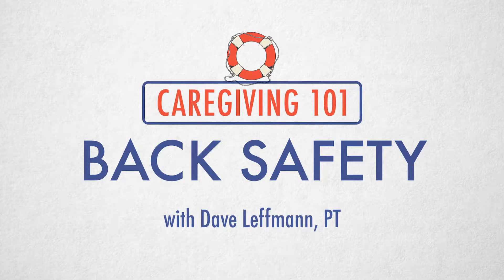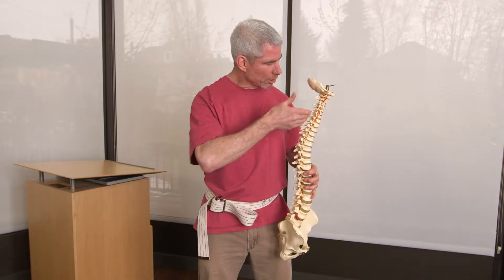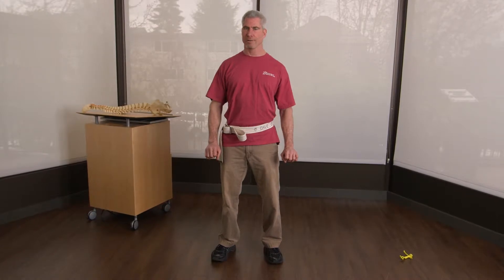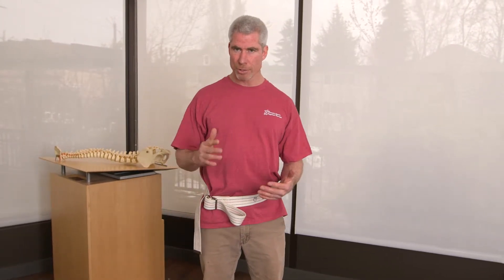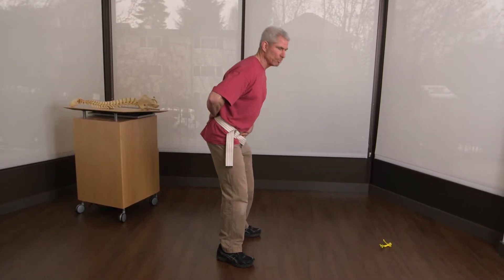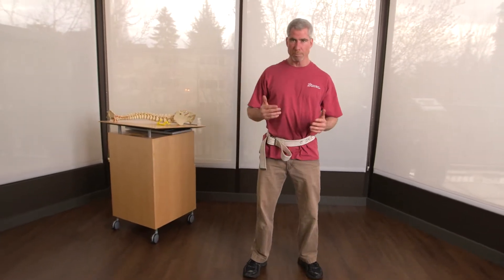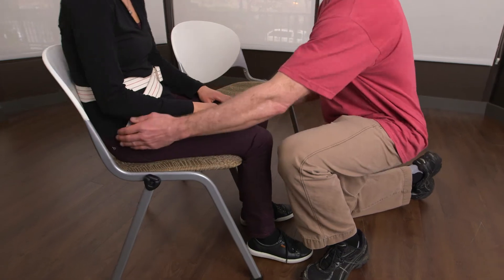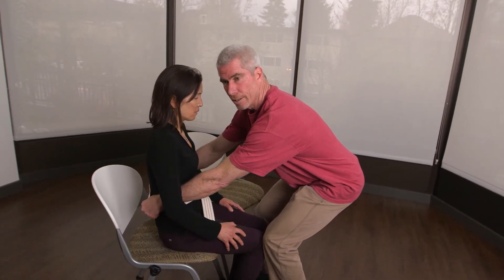Physical Therapist Shows How To Keep Your Back Safe While Lifting Someone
This video shows you how to use your body's strongest positions to safely help your loved one move from place to place (transfers). This is part of The Caregiver 101 video series supporting the book Caregiving 101 A Practical Guide to Caring for a Loved One